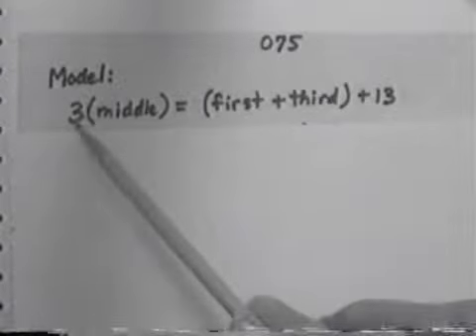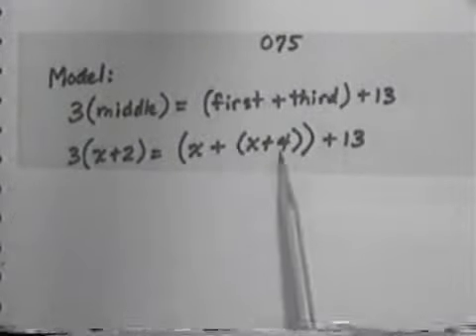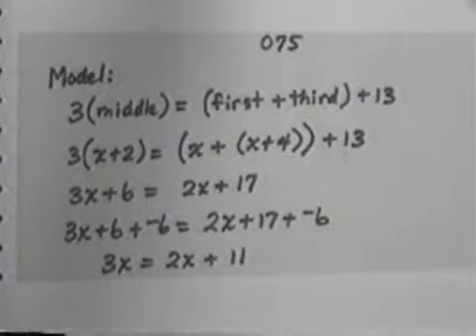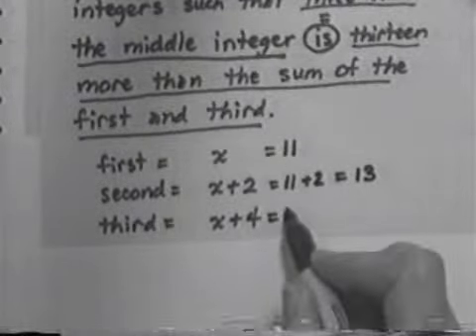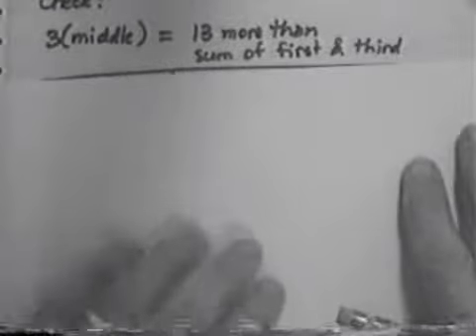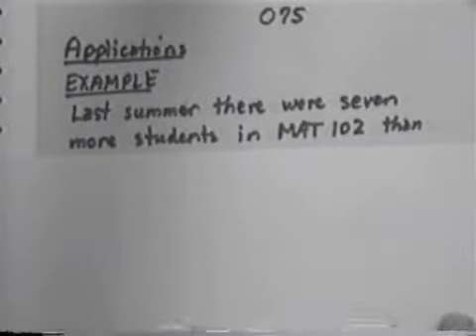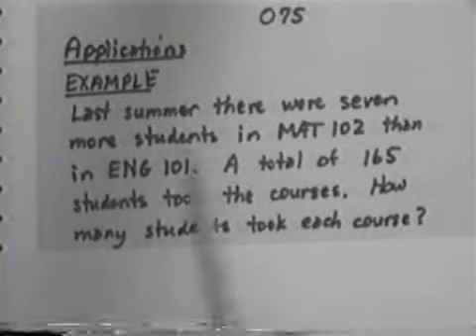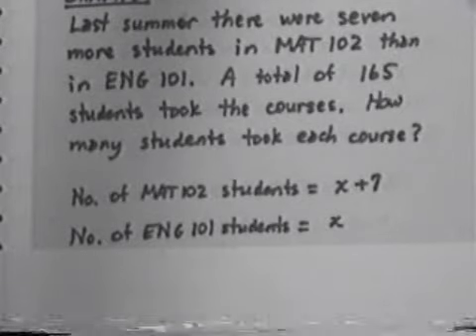Applications: Translating Sentences into Equations Pt4